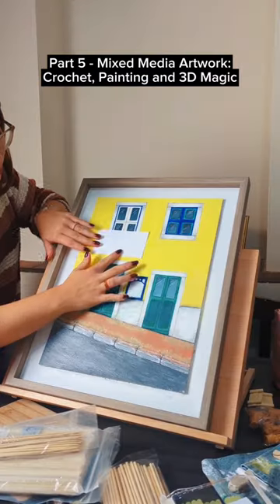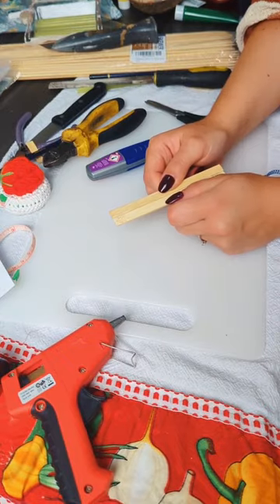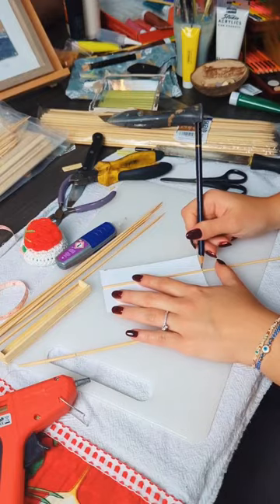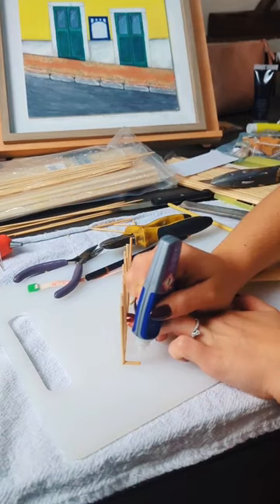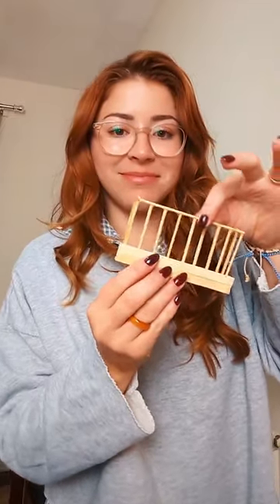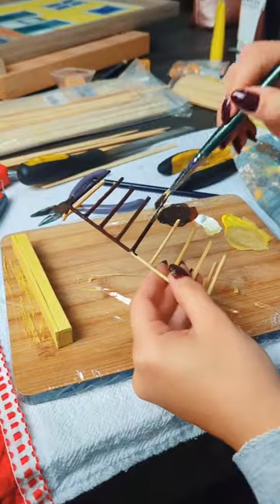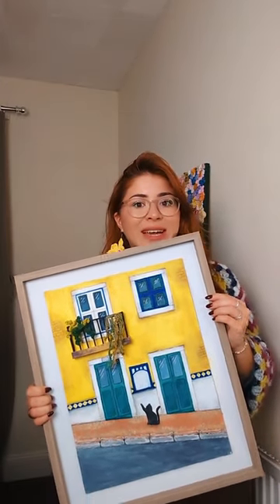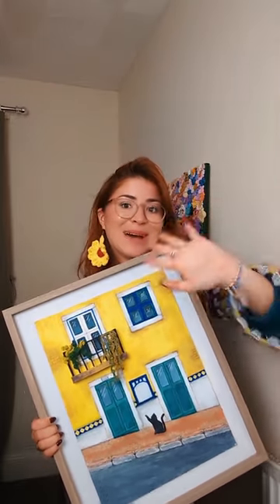Crafting a Charming 3D Balcony: Wooden Sticks and Crochet Magic!